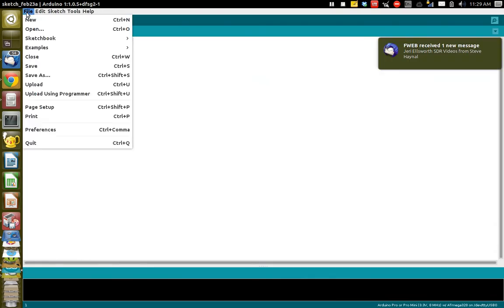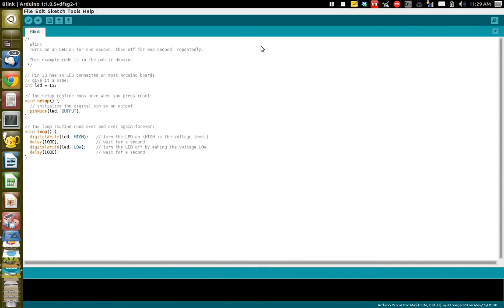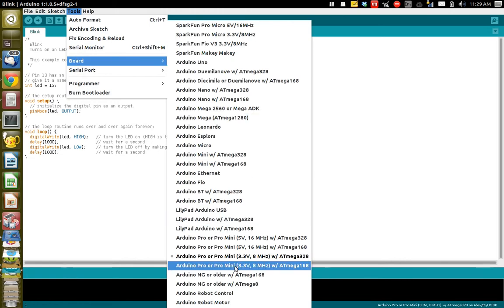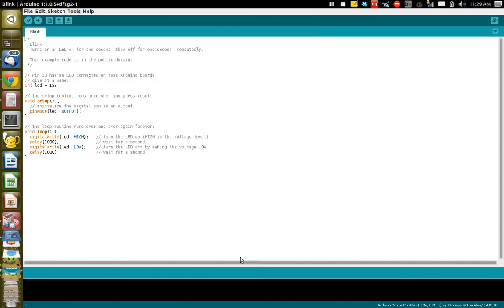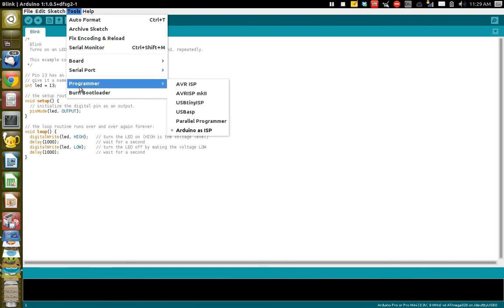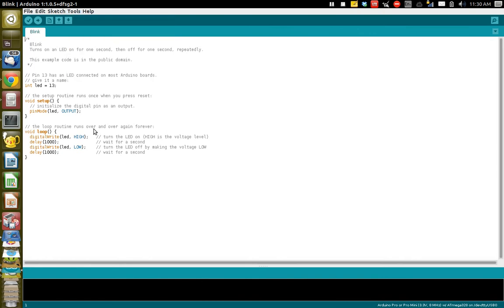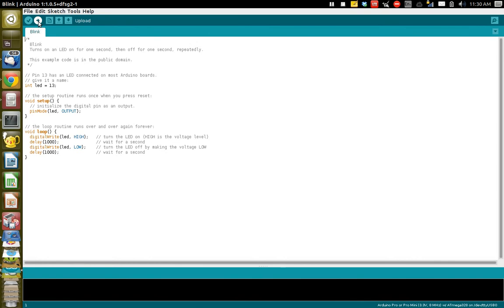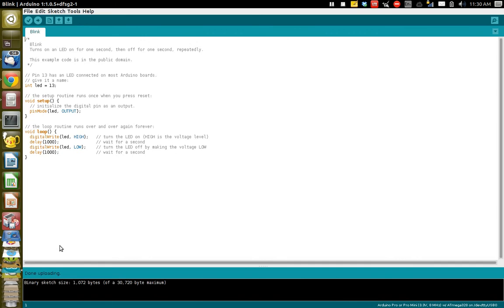Arduino IDE Setup for the Arduino Pro Mini 3.3V ATMEGA328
This video shows the things you need to do in the IDE to program your Arduino Pro Mini 3.3V ATMEGA328 device on Ubuntu.